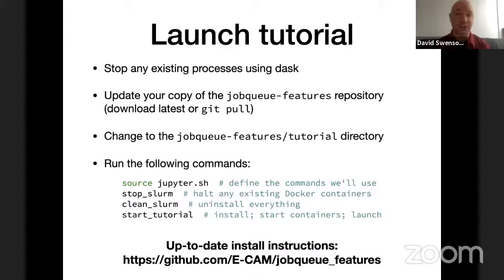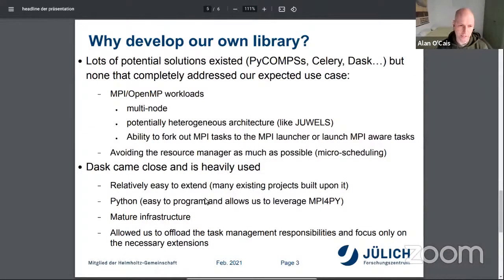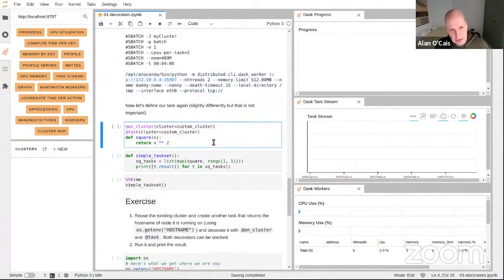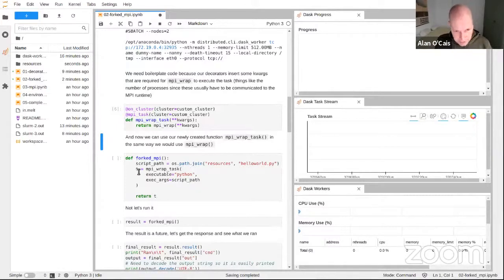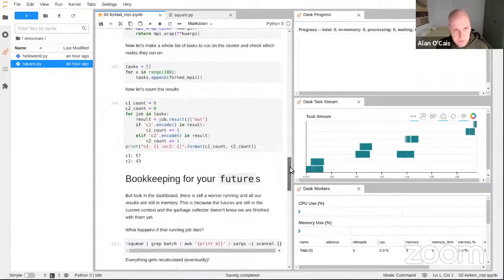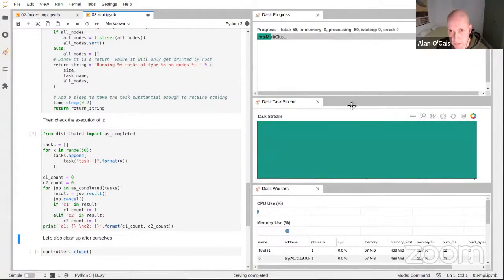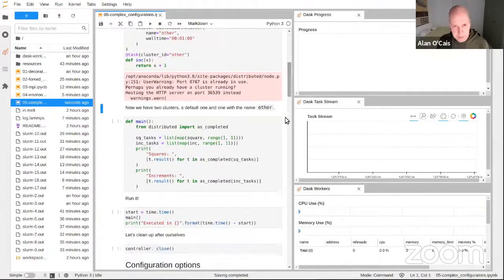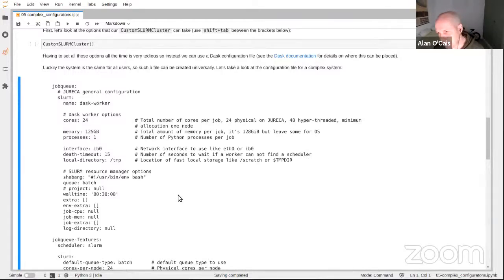High Throughput Computing with Dask: Part 3 - jobqueue_features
High-throughput (task-based) computing is a flexible approach to parallelization. It involves splitting a problem into loosely-coupled tasks. A scheduler then orchestrates the parallel execution of those tasks, allowing programs to adaptively scale their resource usage. Individual tasks may themselves be parallelized using MPI or OpenMP, and the high-throughput approach can therefore enable new levels of scalability.

Dask is a powerful Python tool for task-based computing. The Dask library was originally developed to provide parallel and out-of-core versions of common data analysis routines from data analysis packages such as NumPy and Pandas. However, the flexibility and usefulness of the underlying scheduler has led to extensions that enable users to write custom task-based algorithms, and to execute those algorithms on high-performance computing (HPC) resources.

This workshop will be a series of virtual seminars/tutorials on tools in the Dask HPC ecosystem. All sessions will be held online, with a live Zoom for some registered participants and a live YouTube stream for the public.